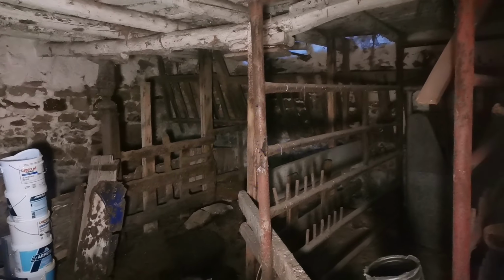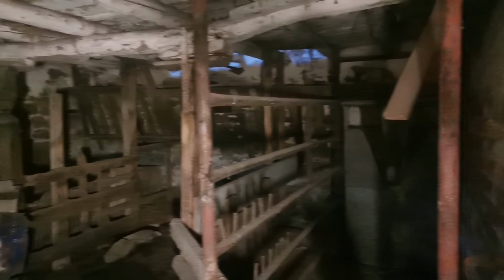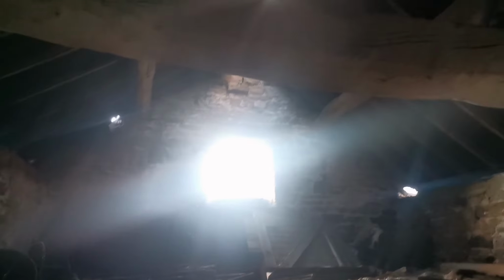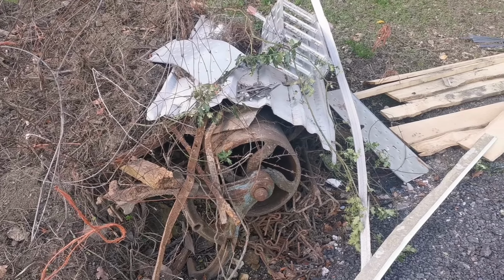ramshore farm (derbyshire abandoned places)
small farm with shelters live stock nicely preserved  and empty house has some small amount of features left behind with some lovely views
know left to fall apart to the elements ,we had one hell of a walk to get to it . but I enjoyed it through big thanks to exploring with ems
go check out there channels to see there perspective on what they thought . thanks again for watching and until next time all the best.